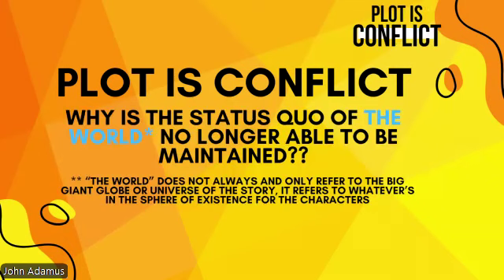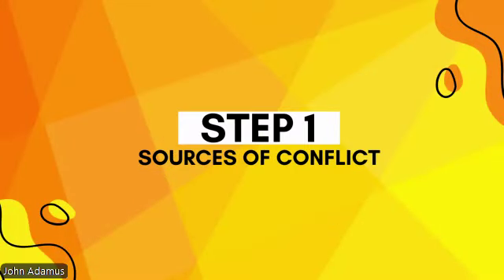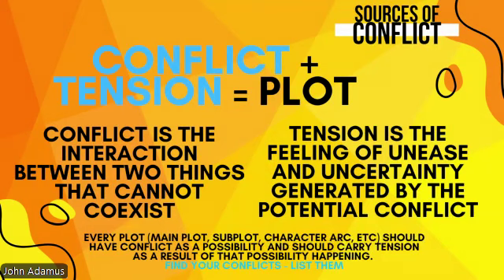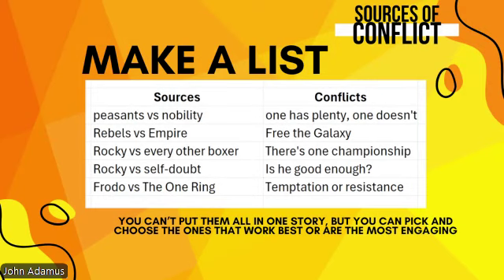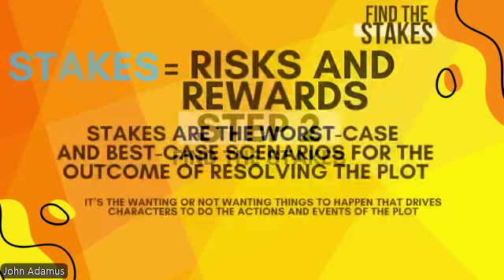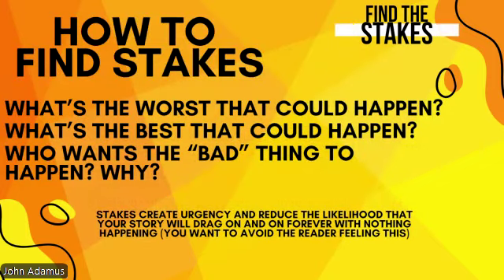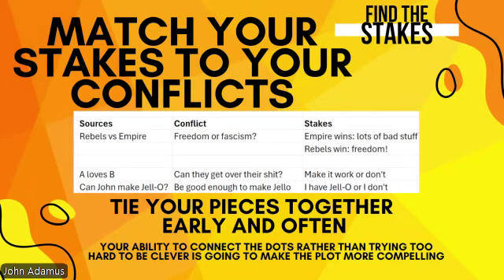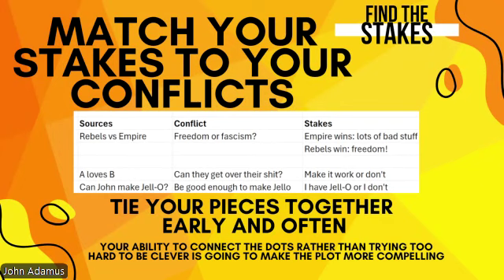How to build a better plot in 4 steps!!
In this quick workshop, here's a 4-part discussion on plot construction.